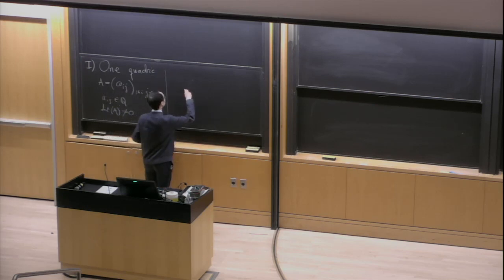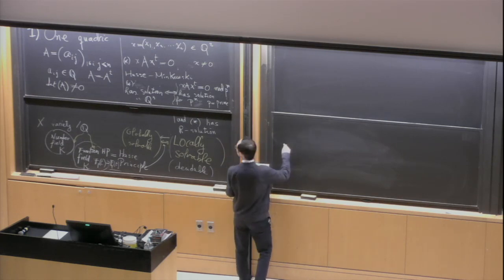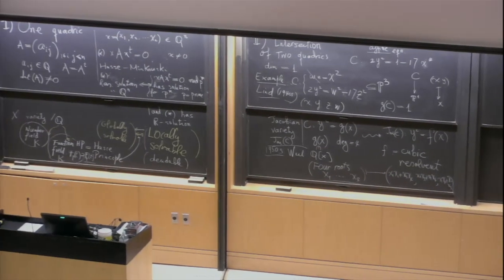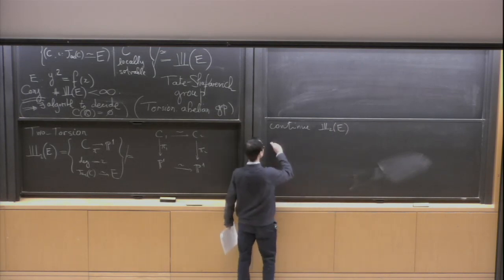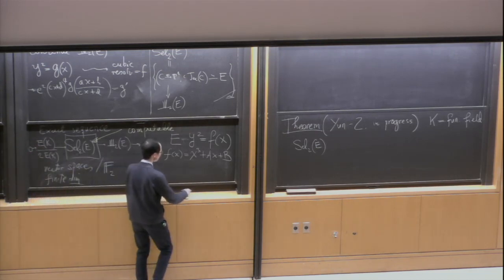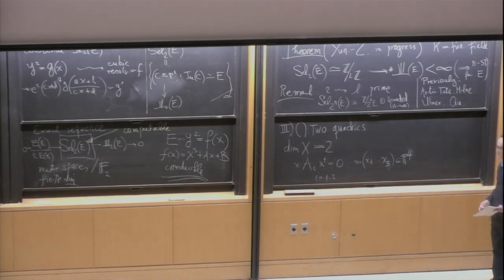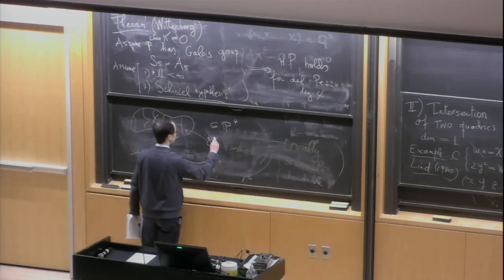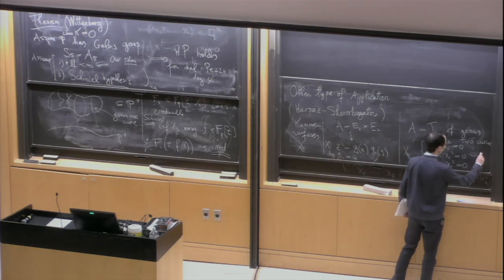Wei Zhang - Rational points on intersections of two quadrics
March 21, 2022 - This is the first in a series of three Minerva Lectures.

In the first talk, we will discuss the Hasse principle for rational points on intersection of two quadrics in P^N  over function fields  (of algebraic curves over a finite field). Among other things, the new tools here include an on-going work with Zhiwei Yun to establish a function field analog of (a strengthened)  Kolyvagin's theorem for elliptic curves and our previous work on  a Higher Gross-Zagier formula  relating intersection numbers of certain cycles on moduli space of Drinfeld Shtukas to L-functions of elliptic curves.